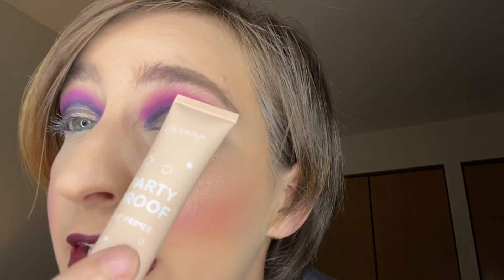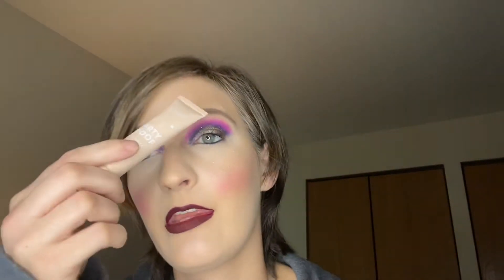Colourpop party proof eyeshadow primer